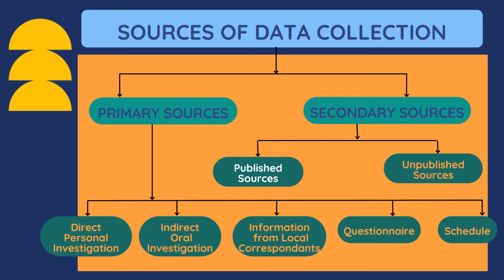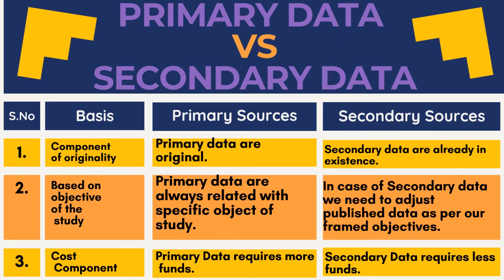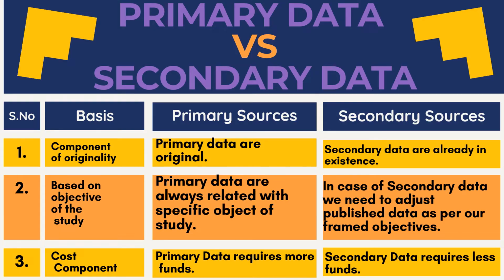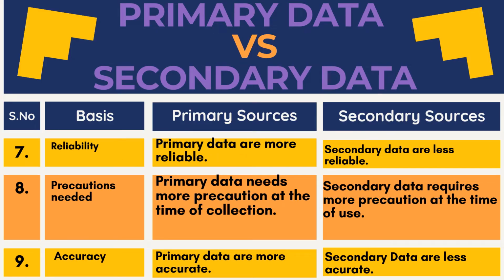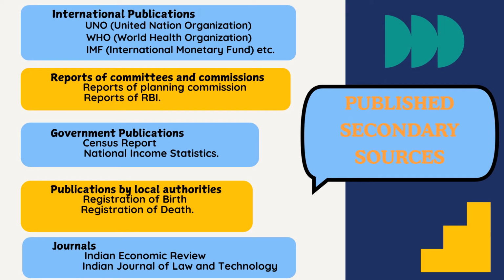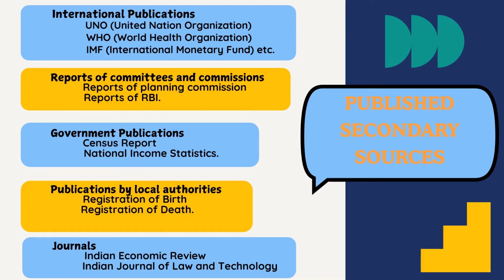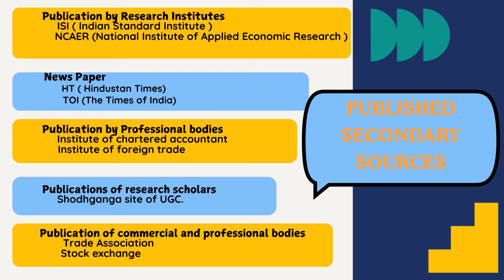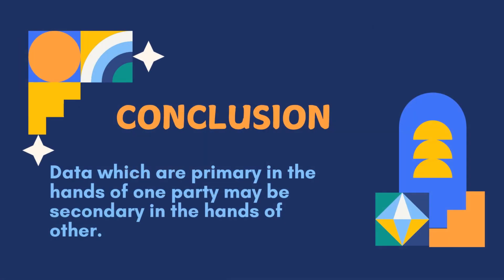Sources of Data Collection ( Part 2) - (Secondary Sources) I Statistics for B.Com / BBA Students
Sources of Data Collection  (Part 2 )  I  Secondary sources of Data Collection I Statistics for B.Com / BBA Students admitted under NEP 2020 in MDU (Maharshi Dayanand University , Rohtak) or DU (Delhi University) or any other similar University.

Here the Content Creator of this channel wanted to developed more understanding of its students in one of the most important topic of B.Com / BBA Students admitted under NEP 2020 in MDU (Maharshi Dayanand University , Rohtak) or DU (Delhi University) or any other similar University.
This video may also be helpful at the initial stages for Research work for PhD Students also.